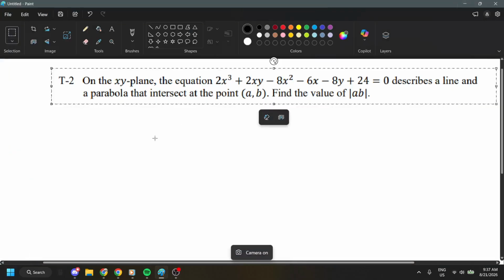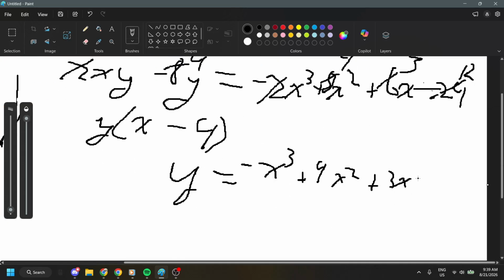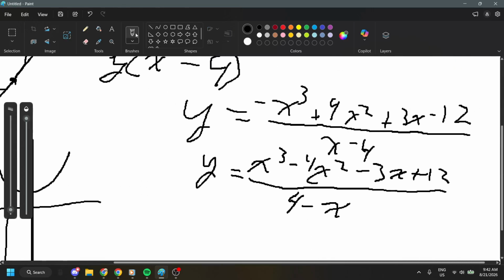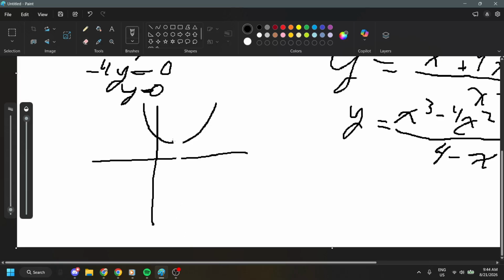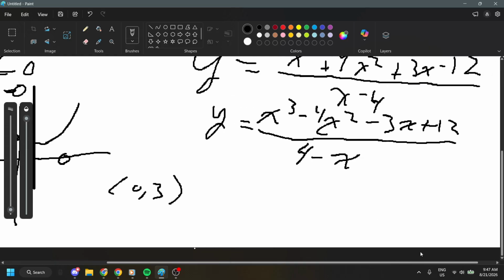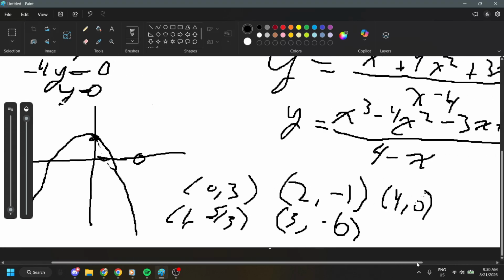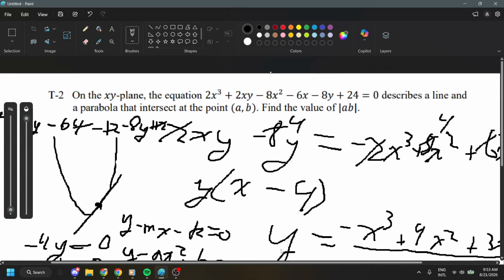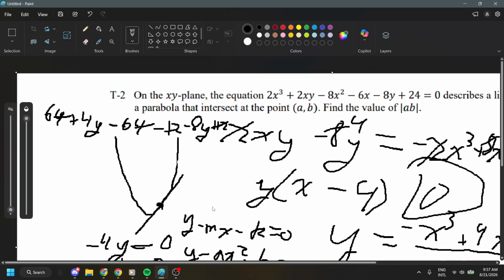doing math every day until I quit, day 513 | 6-t-2 advanced factoring